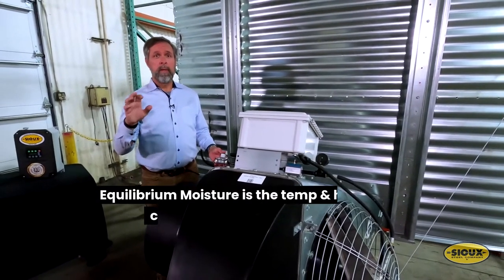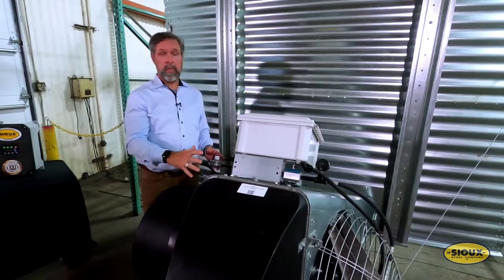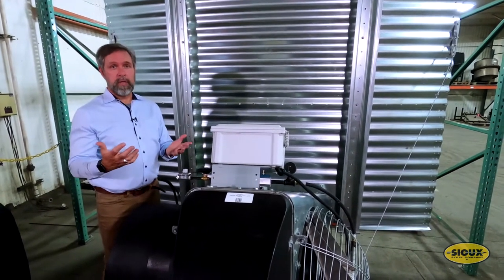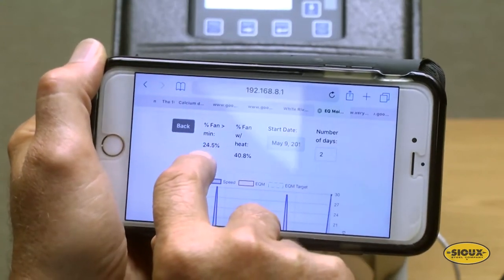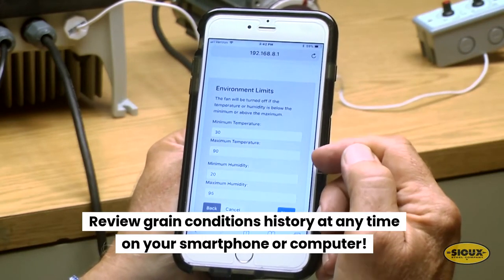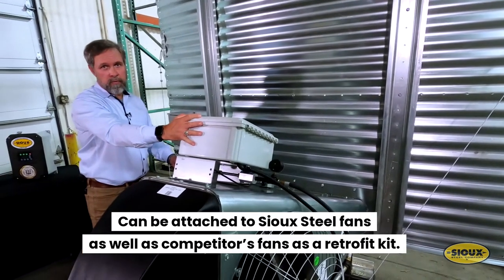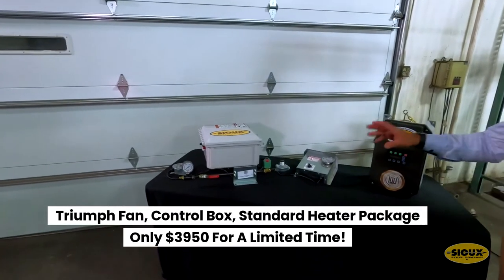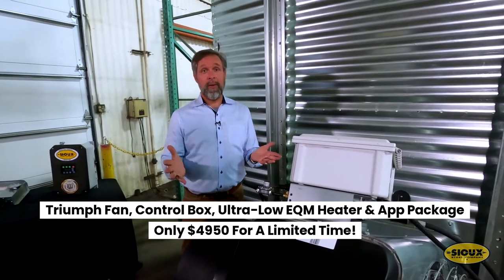Sioux Steel Triumph Fan & Ultra-Low EQM Heater: Benefits & Special Low Pricing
The SiouxSteel Ultra-Low EQM Heater can be attached to new or exisitng fans and is capable of a 1-10 degree temperature rise! Check out this in-depth look at the benefits of having target equilibrium moisture in the bin, as well as runthrough of the UltraLowEQMHeater and its interactive software program. to learn more & request a free quote!